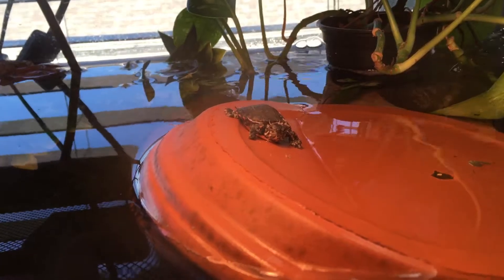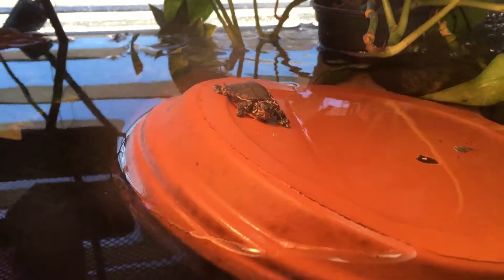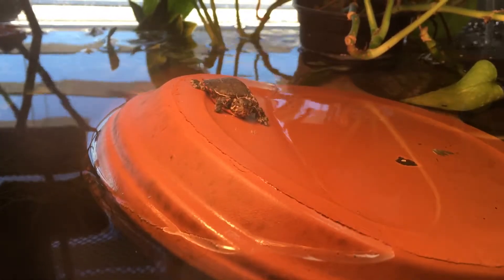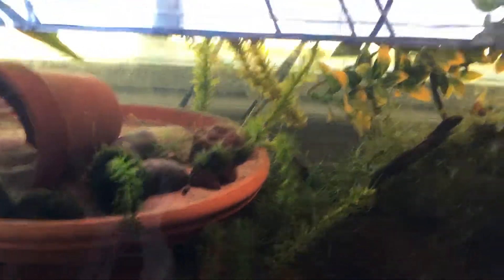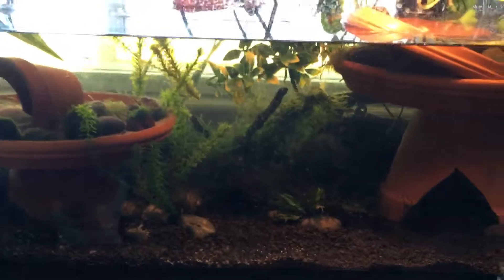Baby turtles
My turtles from my turtle store